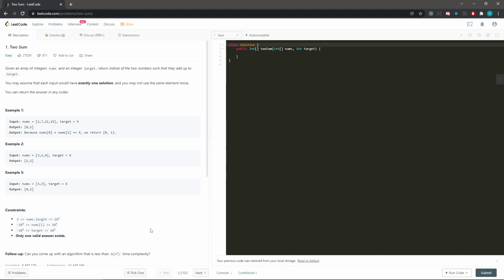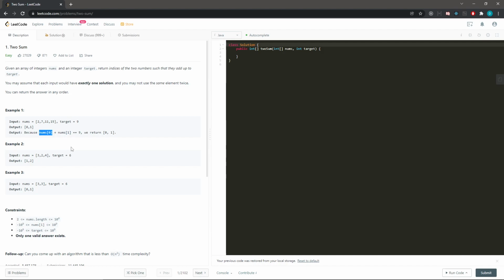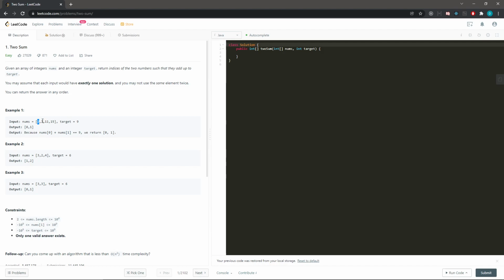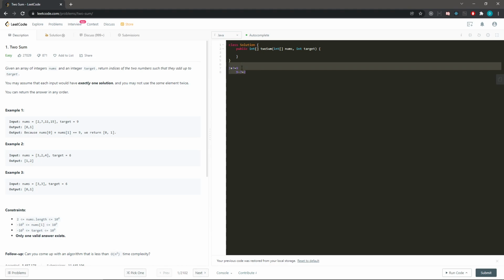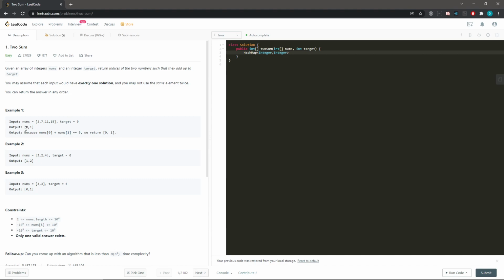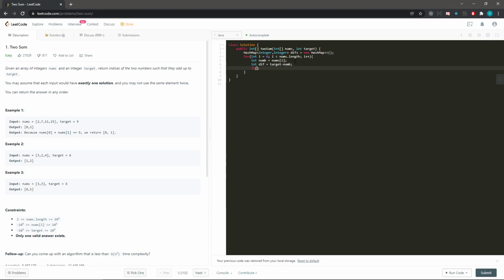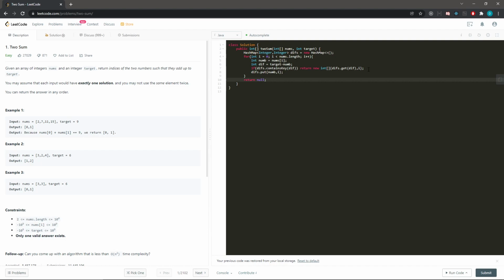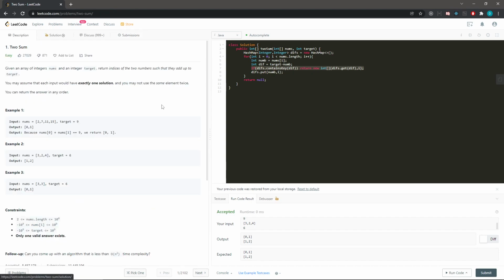Two Sum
Two sum is one of the most common interview questions with many different variants. It is currently being asked by many companies including FAANG companies.